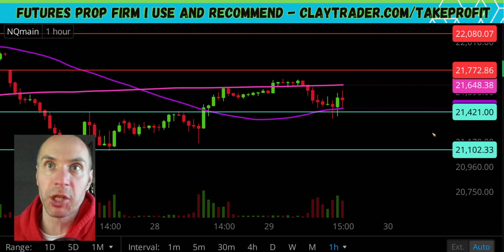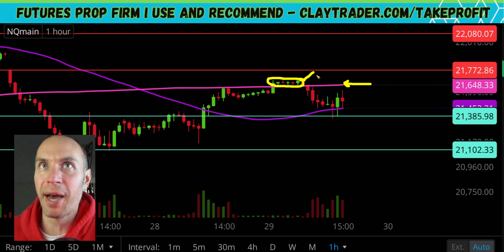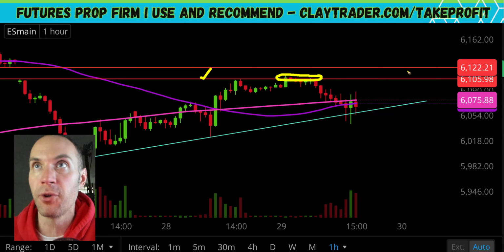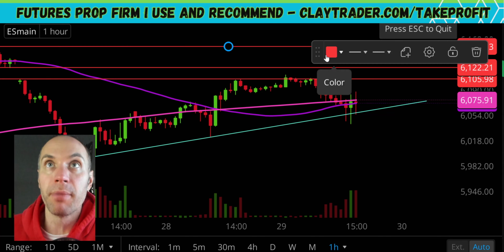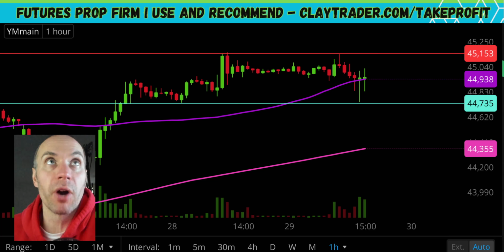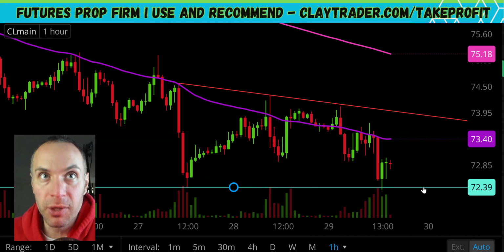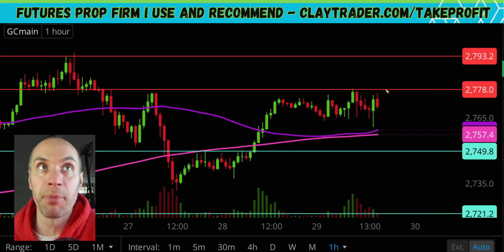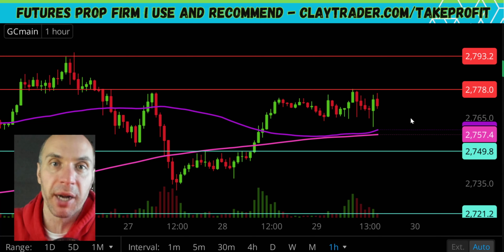/NQ, /ES, /YM, /CL, /GC Futures Technical Chart Analysis for January 29-30, 2025